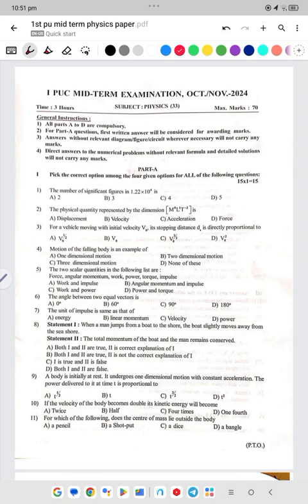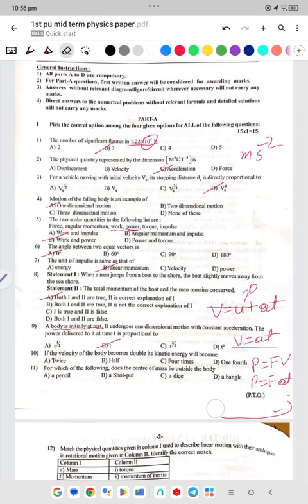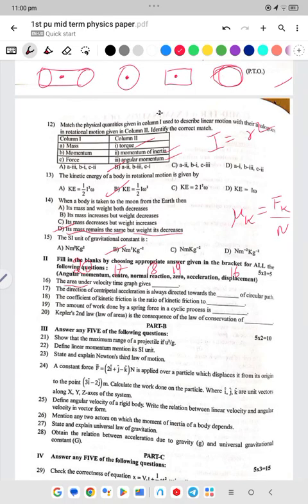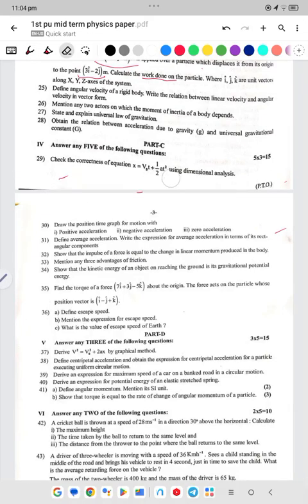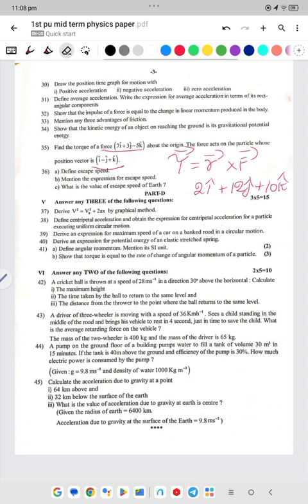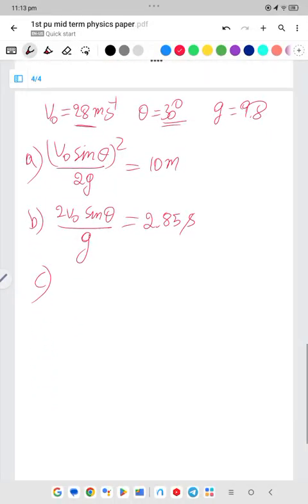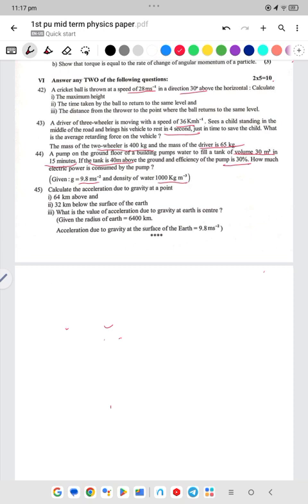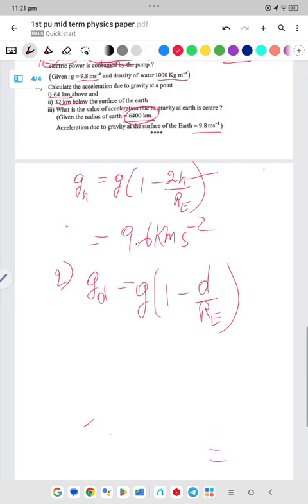"Class 11/1st Pu | Midterm Board physics Exam Solutions 2024 | Step-by-Step Answers & Key Insights!"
"Watch this video for the complete solution to the Midterm Board Exam!